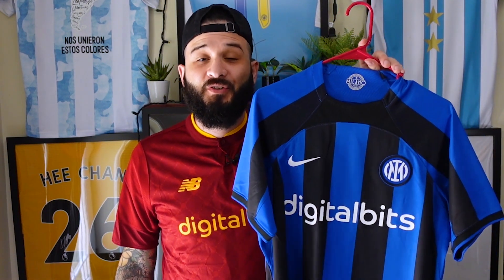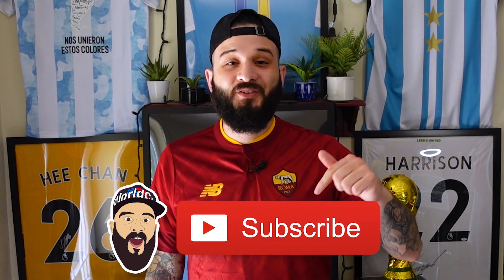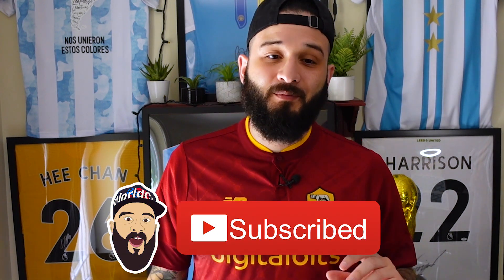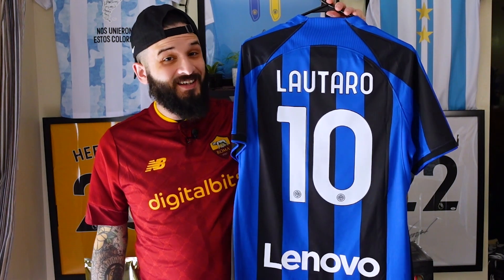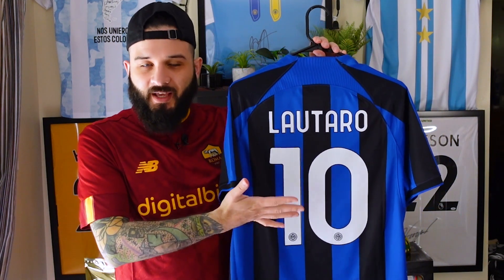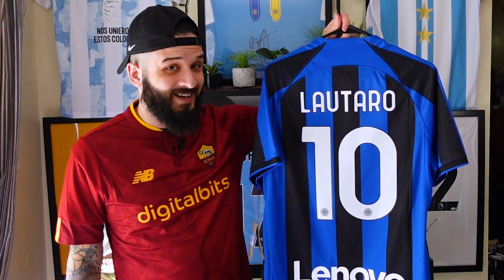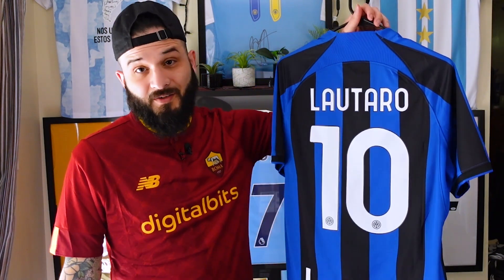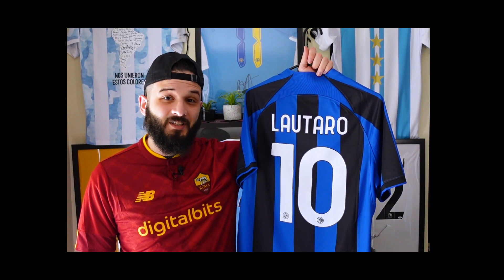DIY: Applying A Lautaro Name Set On A Inter Milan Soccer Jersey / Football Shirt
Hello! Today we are applying a Lautaro Martinez name and number set to a Inter Milan 2022/23 Home Shirt / Jersey using a home iron! Lautaro Martinez is a World Cup Champion with Argentina and so I wanted to have his most current jersey. I got the name set on eBay and it is a production name set, not an official one. Maybe if I love this upcoming season's kit, I can get another one with his name on the back, but for now, I hope you enjoy the video!

GIVEAWAYS for every 1K SUBSCRIBERS and we are getting close to 2K!!!

If you are looking to buy some more current jerseys, especially with "End of Season Sales" around the corner, check out my where you can find my affiliate links to all the Fanatics based stores that I am affiliated with!

Protect your digital world 24/7.